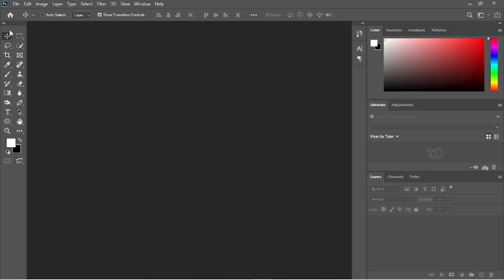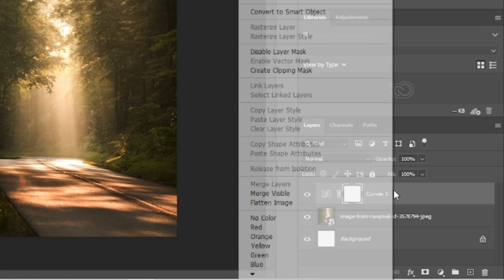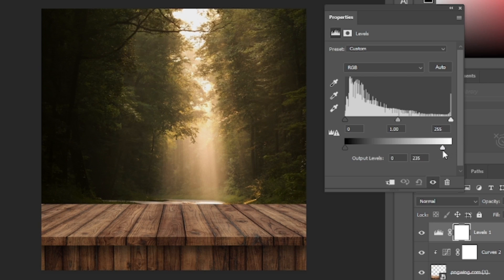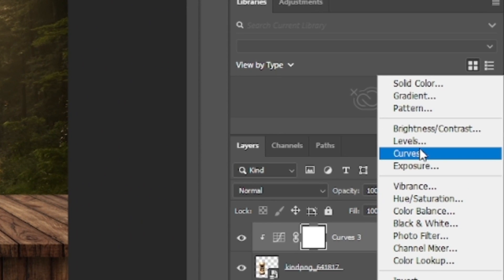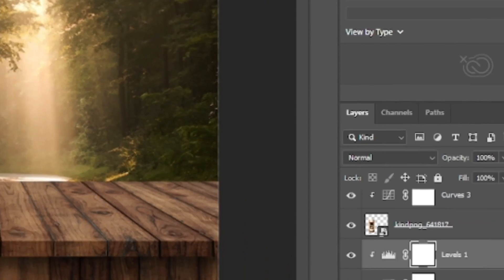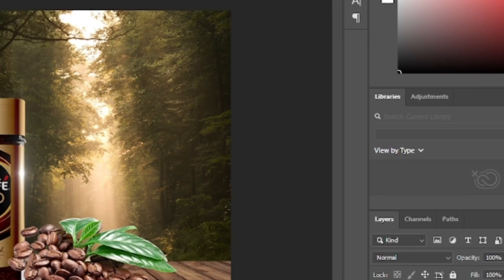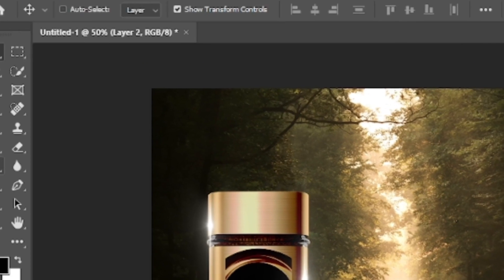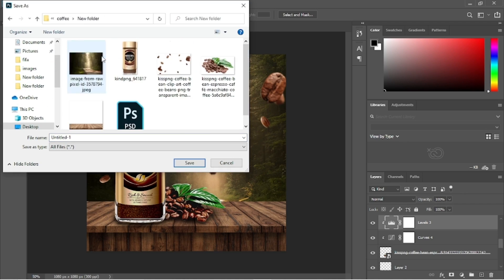I Made a Nescafe Product Poster in Photoshop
I Made a Nescafe Product Poster in Photoshop  || Photoshop Tutorial for Beginners || Create Simple Social Media Poster in Photoshop || Photoshop Tutorial || Poster Design In Photoshop || Social Media Poster Design